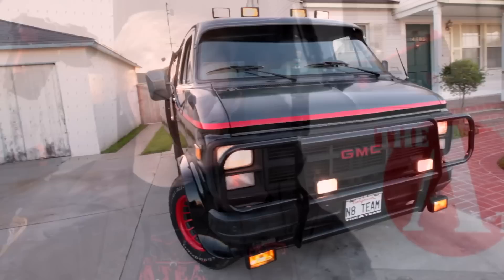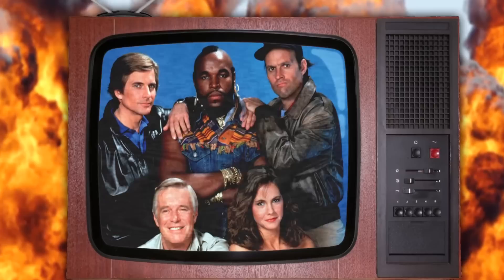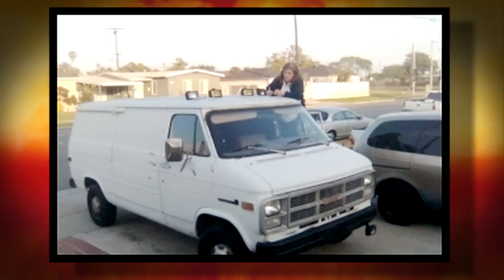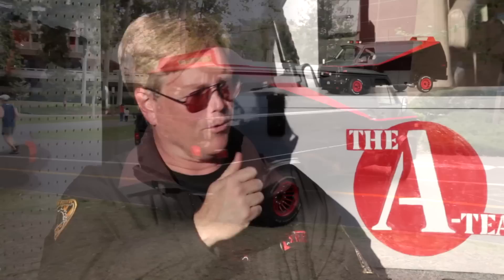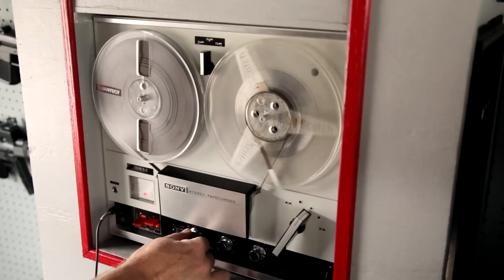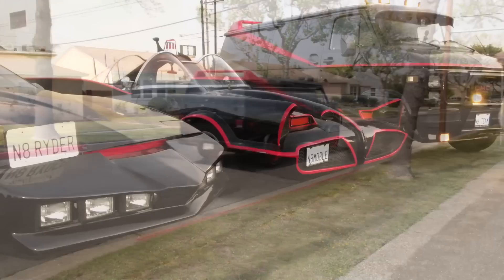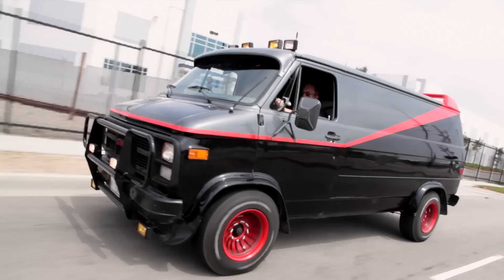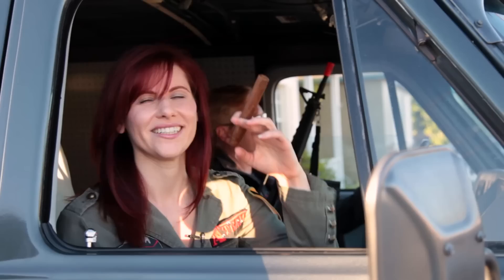STAR CARS- The A-Team Van (Ep. 8)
Mr. T's bad-ass van lives again! Athena finds out how StarCarCentral.com founder Nate Truman turned an everyday 1983 cargo van into this beloved tv series/movie vehicle, loaded with guns, radios, and even a working reel to reel tape recorder. Plus check out what happens when you jump one of these big vans in real life...It would make Mr. T pity a fool.

STAR CARS: an award-winning web series profiling famous movie and TV vehicles and the owners who love them. We can't get enough of TV and movie car replicas! And if you can't either...